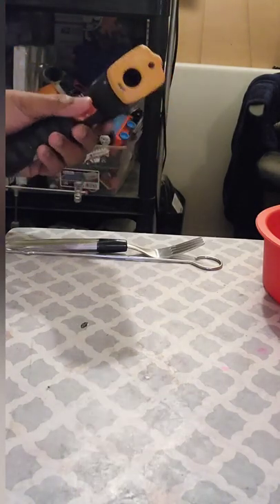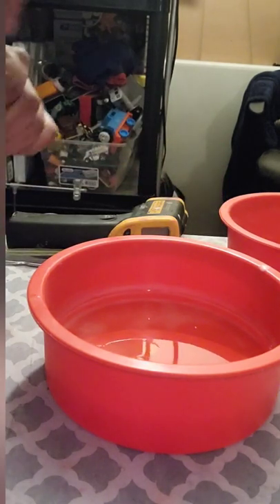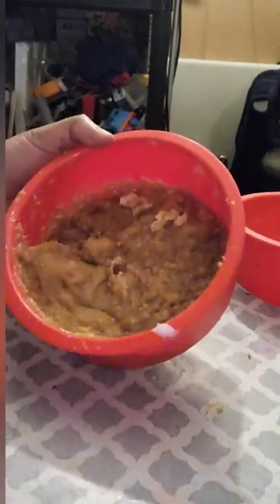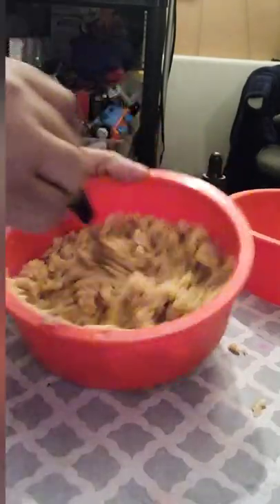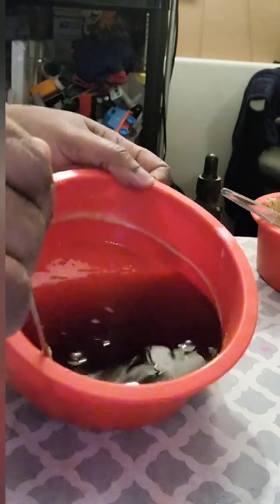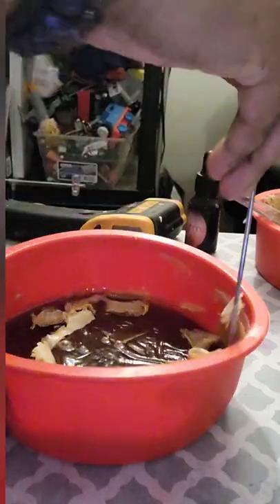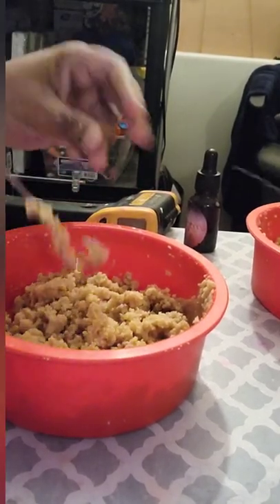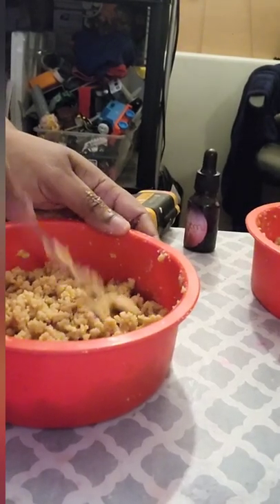How to make wax crumble for dessert candles.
A very simple way to make wax crumble  for dessert  candles,  they can be use as topping for different types of candle creations.